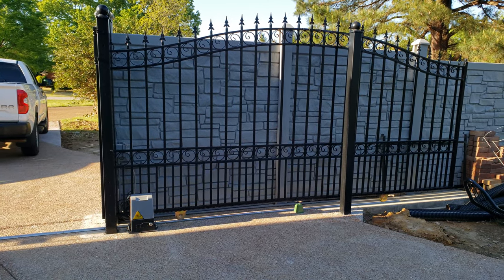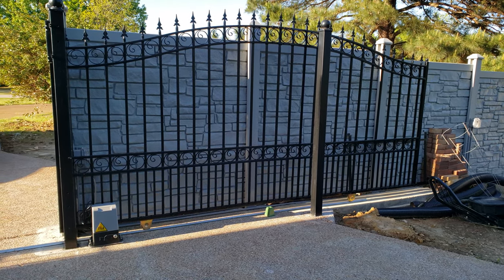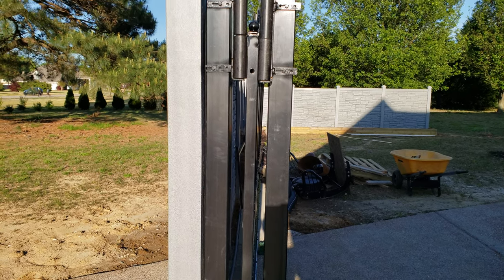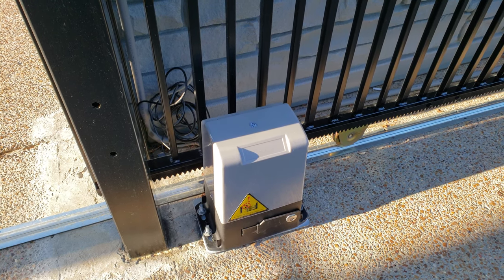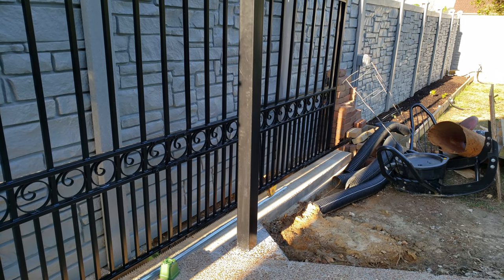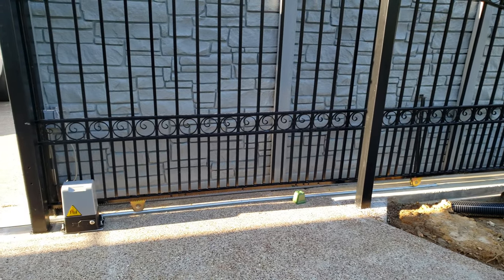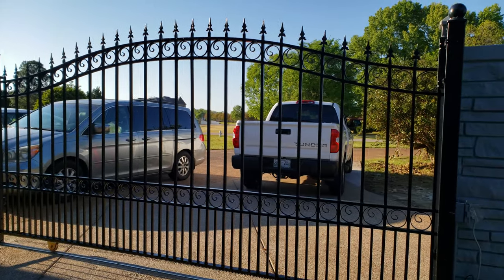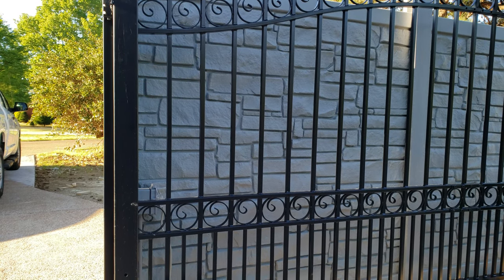Installed Steel Driveway Gate 14X6FT Under $2000 DIY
DIY Driveway Gate 14X6ft for supper cheap price.